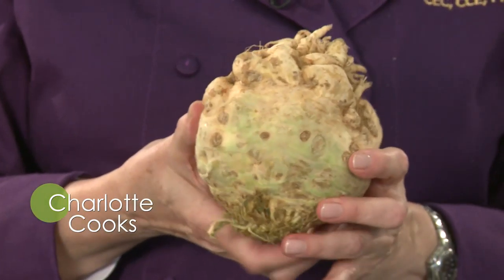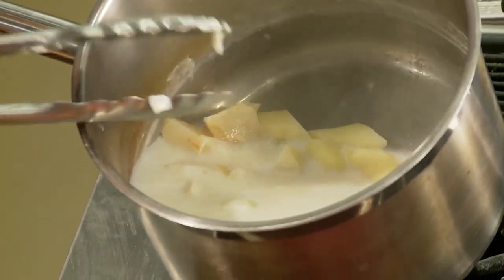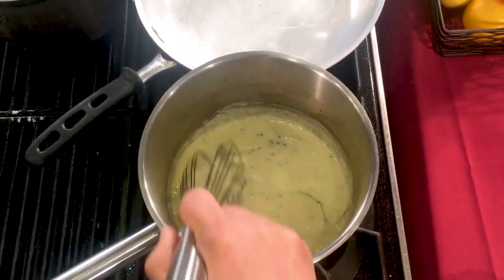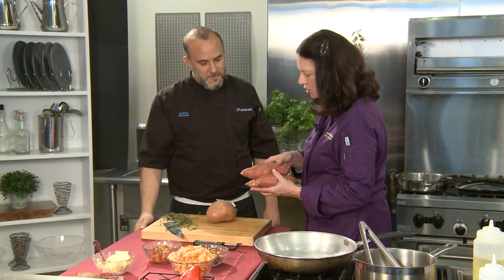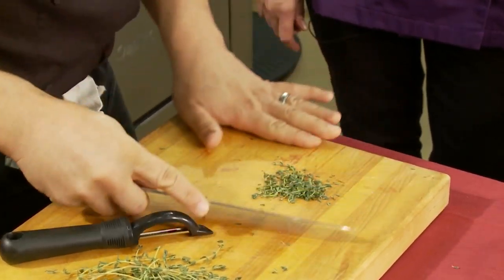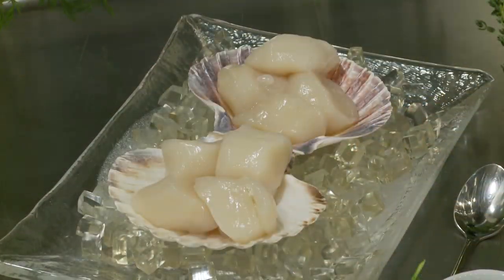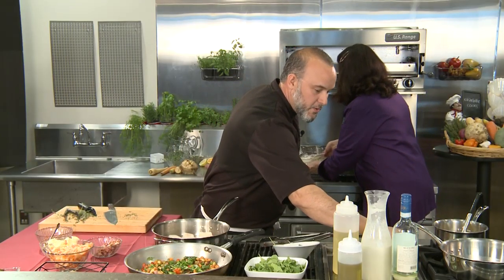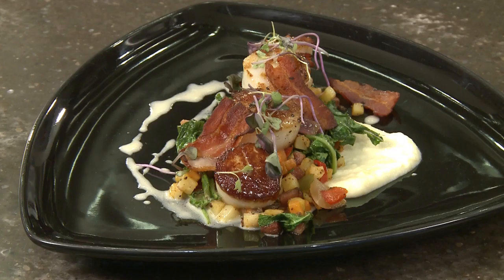Brown Butter Roasted Sea Scallops Root Vegetable Hash | Charlotte Cooks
Chef Pamela Roberts and Chef Jon Fortes from The Flipside Restaurant prepare Brown Butter Roasted Sea Scallops, Root Vegetable Hash, a Celery Root Rurée, Braised Bacon and Citrus Butter.